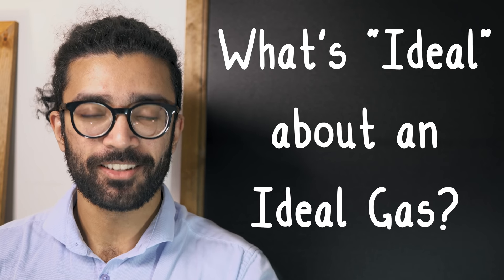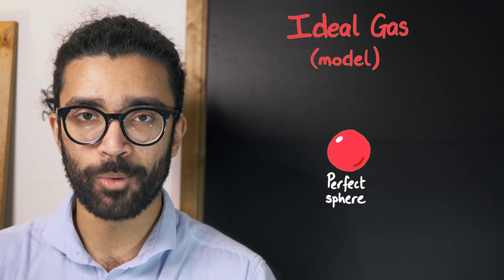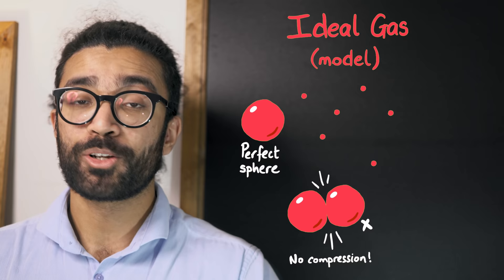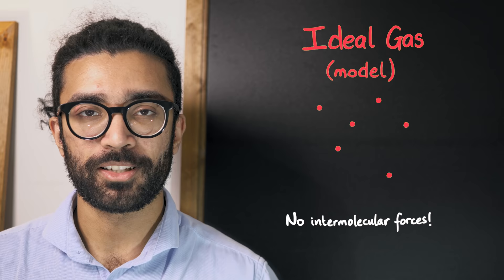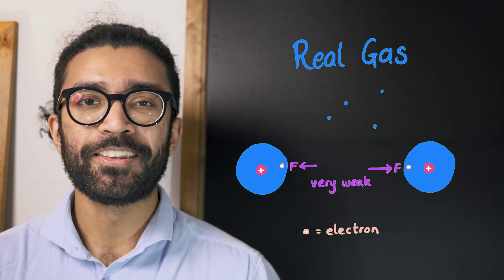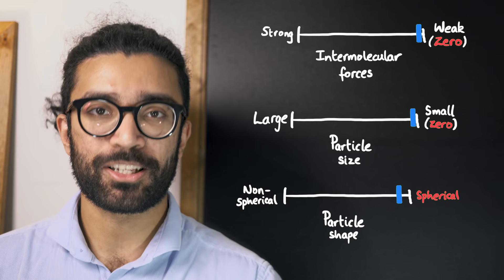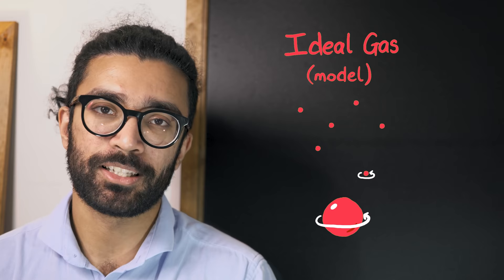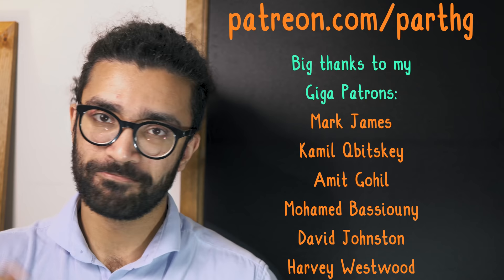The Incorrect Assumptions of the Ideal Gas Model - and Why It Still Works!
What exactly IS an Ideal Gas? And why do physicists use this model to represent real gases? In this video we'll compare the assumptions made by the ideal gas model with the properties of real gases, as well as how we can improve the ideal gas law in certain scenarios.

As with every model in physics, the Ideal Gas model makes some assumptions. Firstly, it assumes that every ideal gas is made up of tiny perfectly spherical particles. This is not necessarily true for real gases - yes they're made up of tiny particles, but they're not spherical.

Secondly, the ideal gas model assumes the average distance between each particle is much, much bigger than the size of each particle. This is true for real gases at relatively low densities, but the assumption breaks down when the density increases.

Thirdly, the ideal gas models assumes there are no intermolecular forces between particles (apart from when they collide with each other). And, these collisions have to be perfectly elastic (i.e. no loss of total kinetic energy). Again, all of this is untrue for real gases. Many have intermolecular forces (though usually these are quite weak), and collisions aren't always elastic.

So why does the ideal gas model make these assumptions? Well, that's because even with these assumptions the model makes very close, reasonable predictions about the behaviors of a real gas. And these assumptions make the study of gases (especially the mathematics) much easier to deal with. Therefore, the closer a real gas is to behaving like the assumptions of the ideal gas model, the better the ideal gas model is for representing the real gas.

Additionally, in situations where the ideal gas assumptions break down, we can actually modify the ideal gas assumptions. For example, for gases with diatomic molecules (two-atom molecules), we can get rid of the "hard spherical particle" assumption, and instead replace each particle with identical diatoms. Then, we can account for the rotational kinetic energy stored by each diatom.

Also, for gases at higher densities (where the distance between particles is of the same order as the particle size, and the intermolecular forces are no longer very weak), we can replace the ideal gas law with the van der Waals gas equation.

Timestamps:
0:00 - Why is an Ideal Gas known as an Ideal Gas? What's Ideal About It?
0:46 - Assumptions of the Ideal Gas Model: Hard Spherical Particles
2:19 - Average Intermolecular Distance is Greater Than Particle Size
3:18 - No Intermolecular Forces between Particles?!
4:10 - Here's Why The Ideal Gas Model Still Works!
6:08 - Improving the Ideal Gas Model - Diatoms and van der Waals Gas
7:36 - Thanks for Watching! Merch Linked Below :)